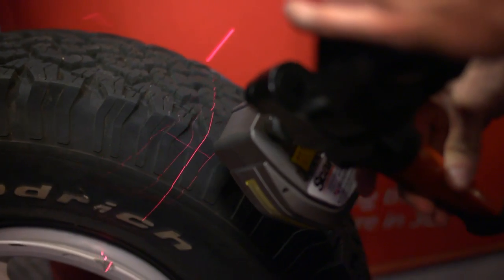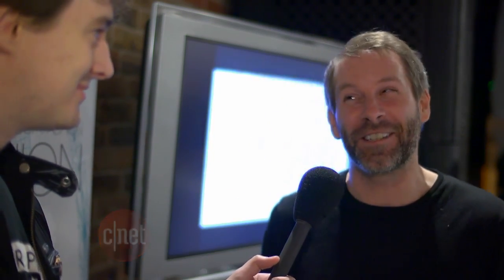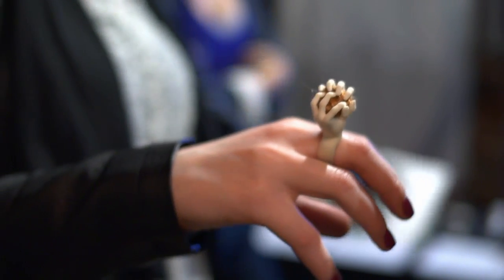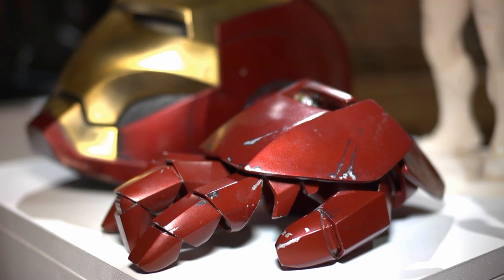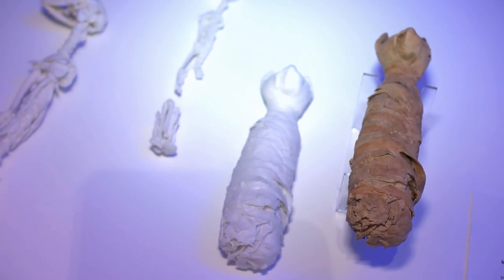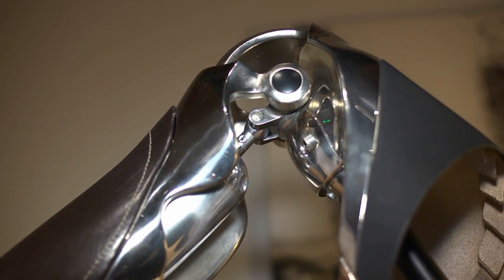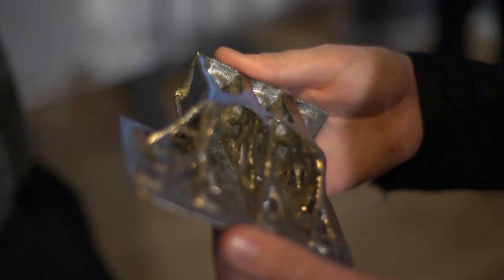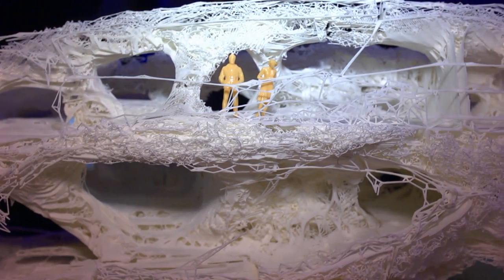London 3D printer show: A world of pure (plastic) imagination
The future is made of plastic and is being gradually spat out of a 3D
printer. CNET's Luke Westaway took to the floor of London's 3D printer
show to examine trinkets, musical instruments, a house, and even
replica cat skeletons scanned from mummified remains